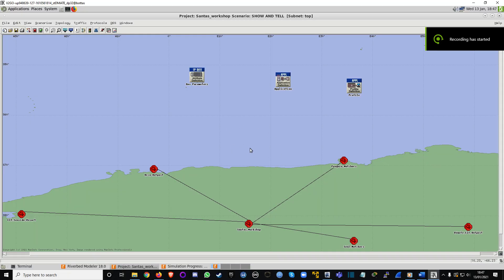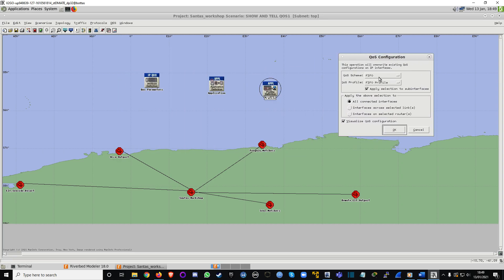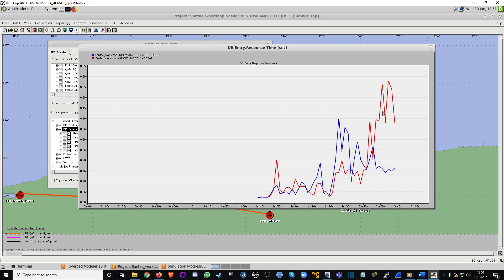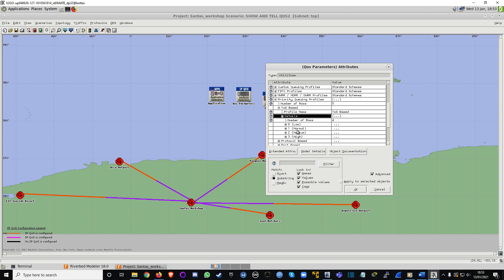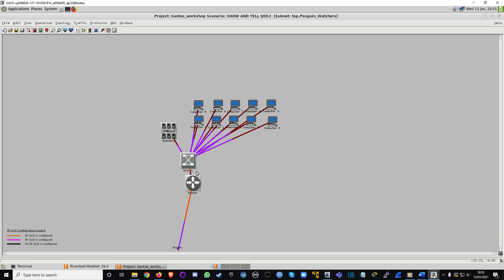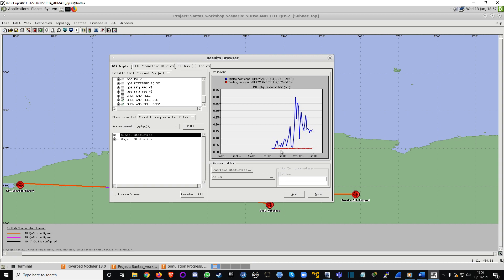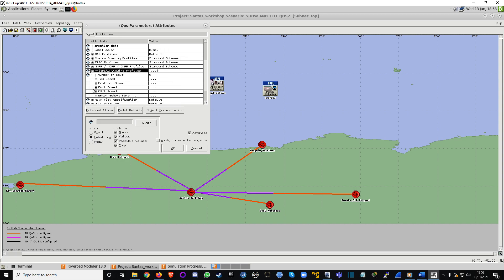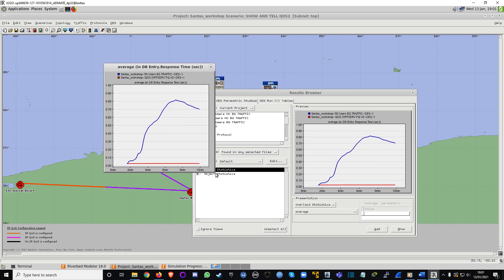[OPNET] Quick QoS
If you are lost , rememebr to check your report and run through the tasks there, dont get overwelmed by OPENT!

Good luck!